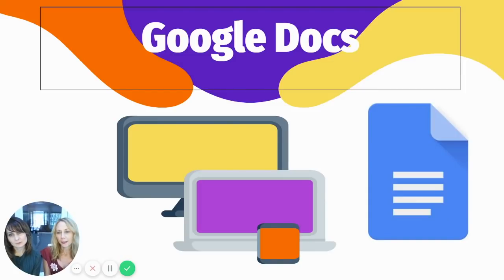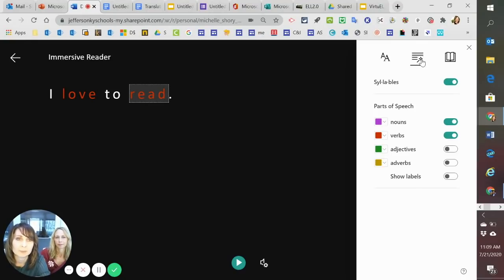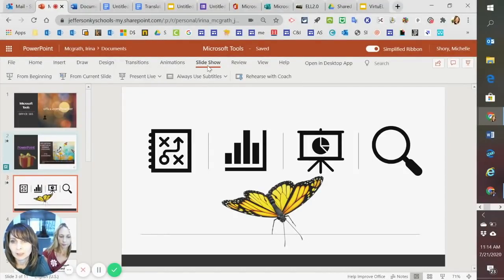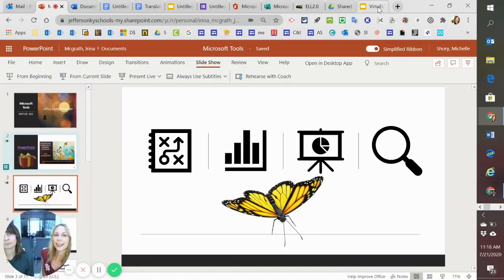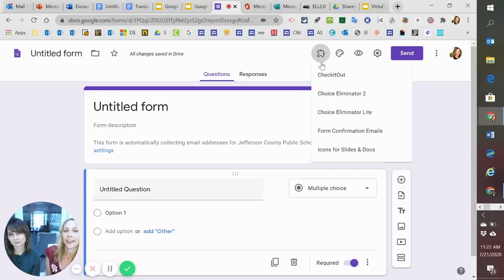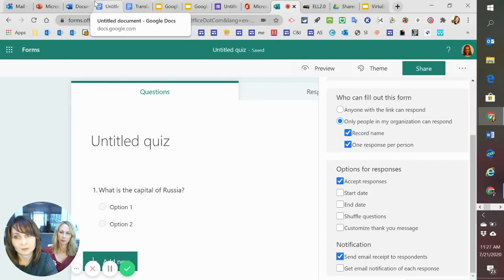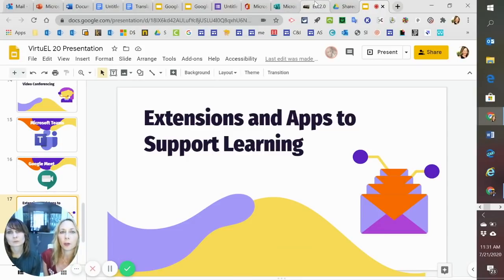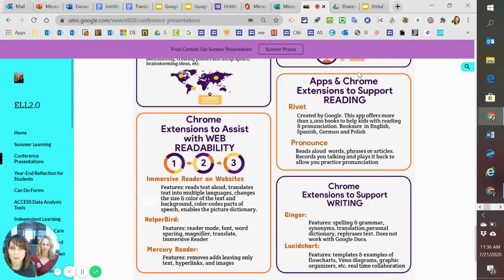VirtuEL Shory/McGrath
A tour of Google and Microsoft Tools